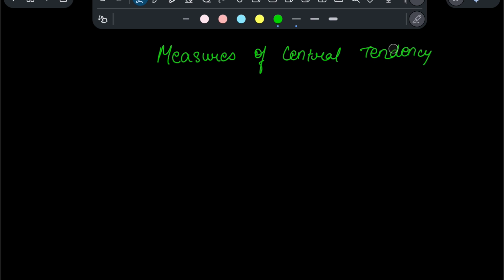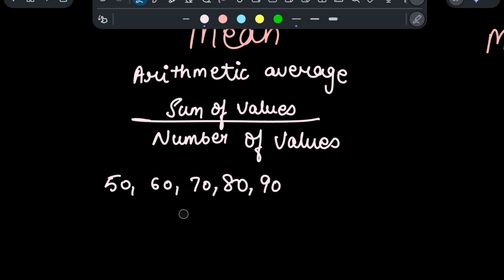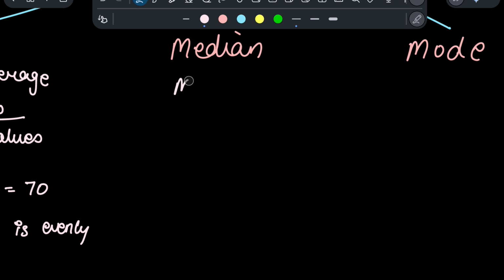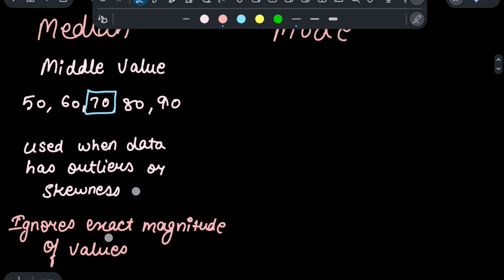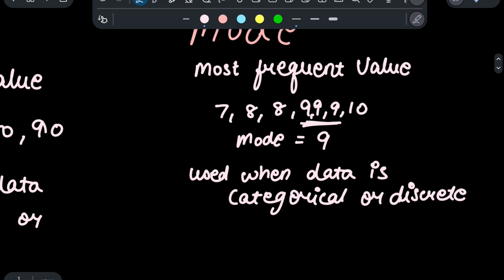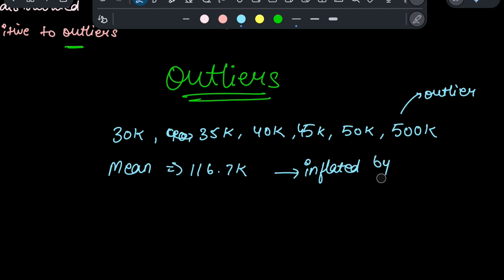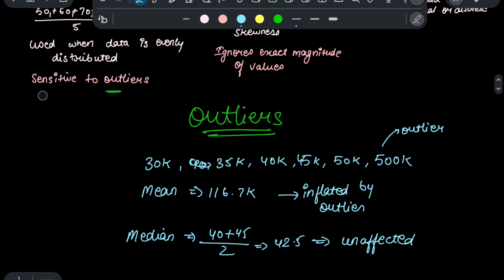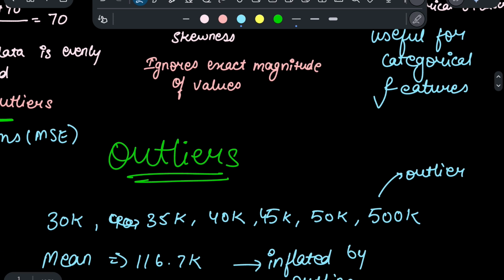DAY 3 : MEASURES OF CENTRAL TENDENCY